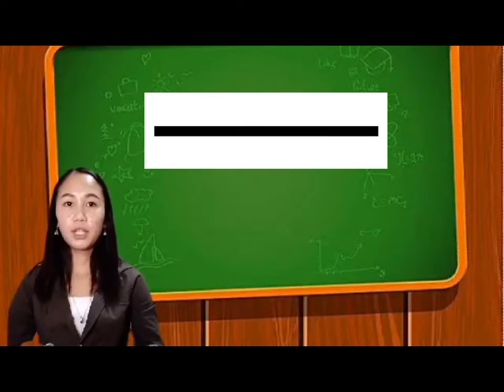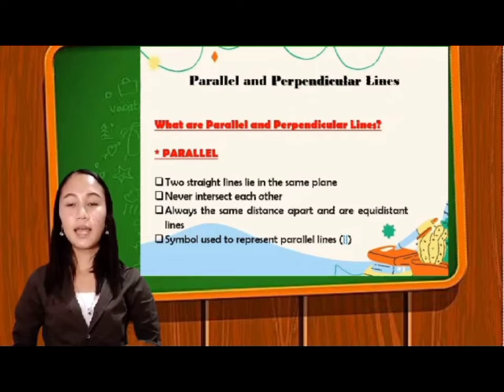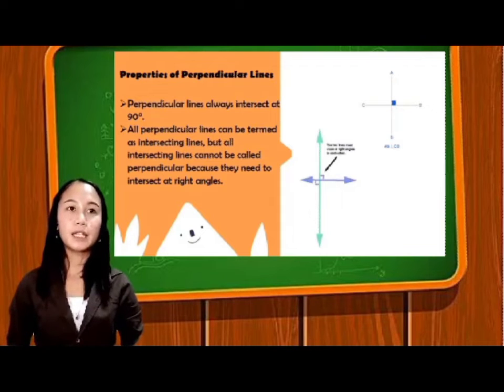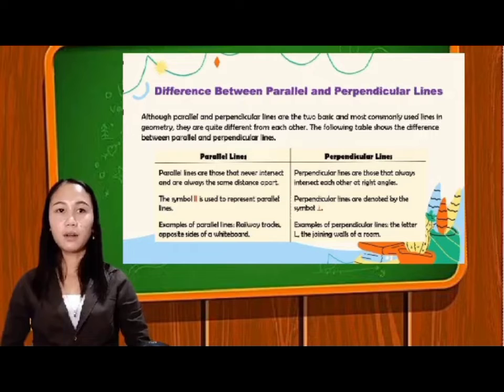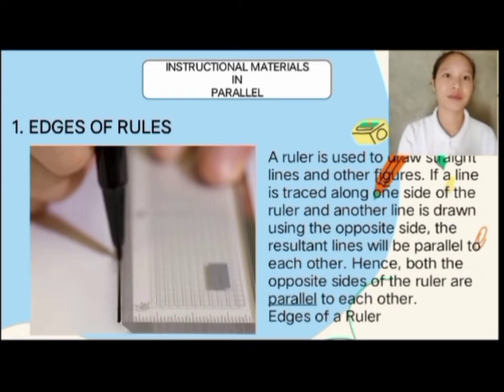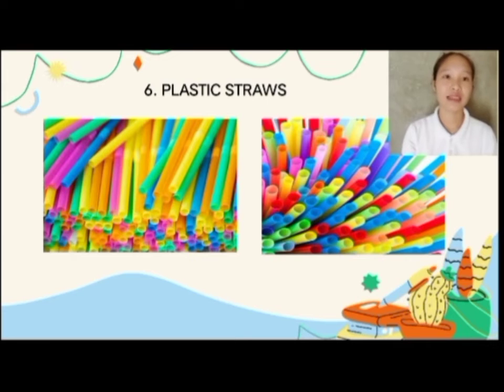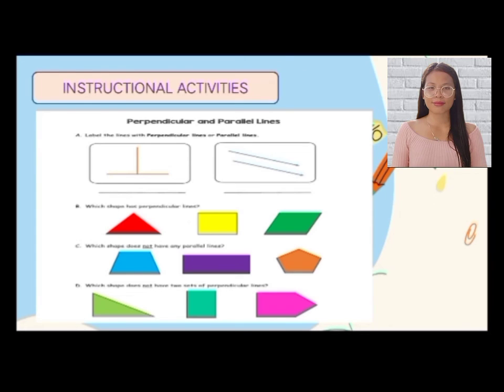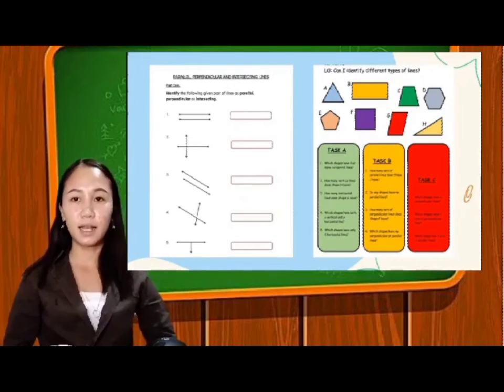PARALLEL AND PERPENDICULAR LINES